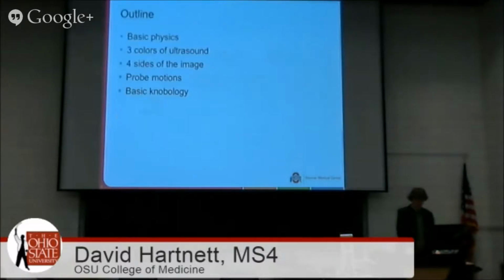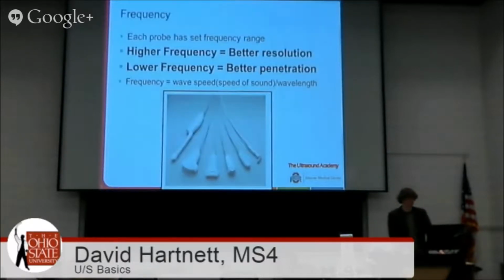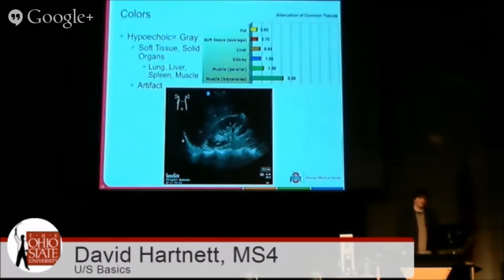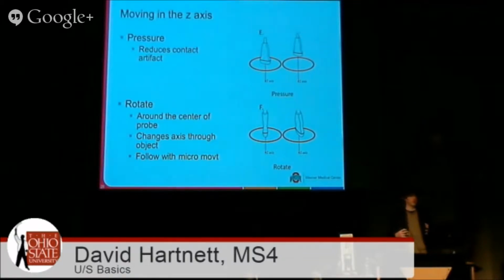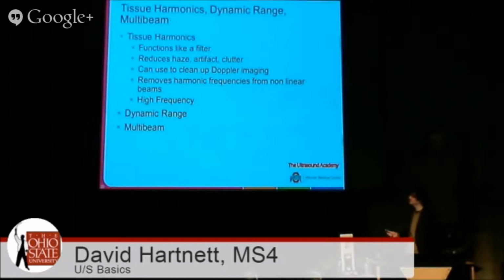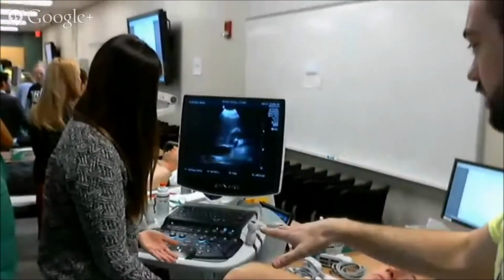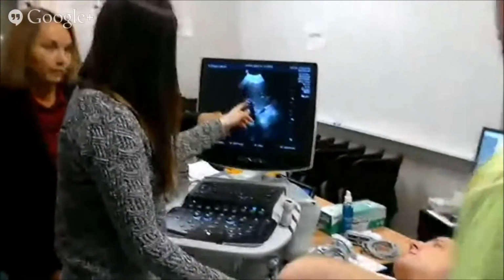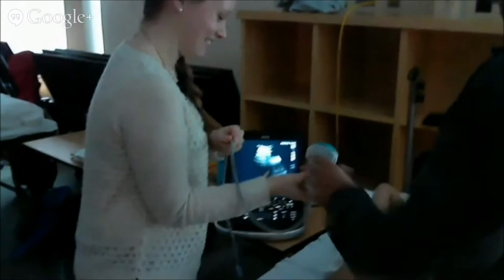The Basics of Ultrasound - David Hartnett, MS4 at OSU Ultrafest 2015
This quick lecture will teach you all the terms and knobs you need to start using an Ultrasound Machine today!